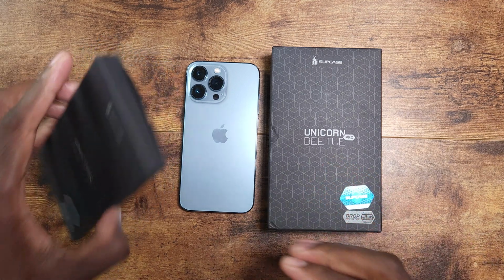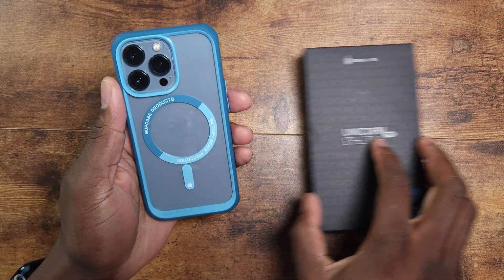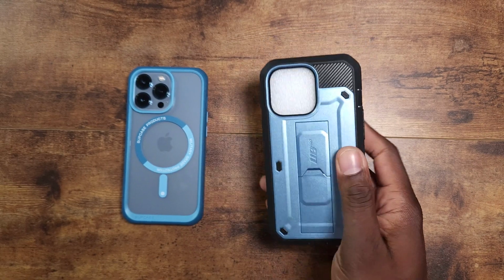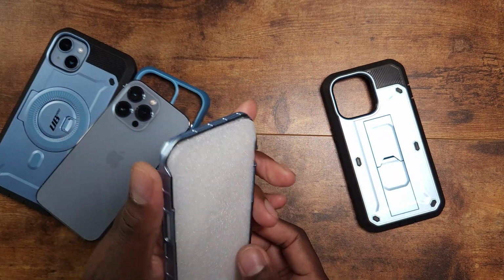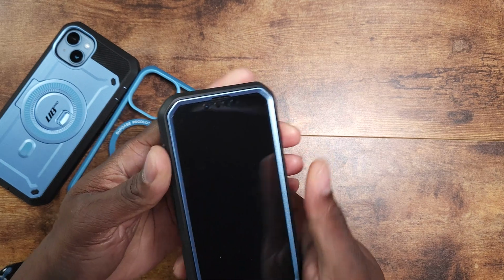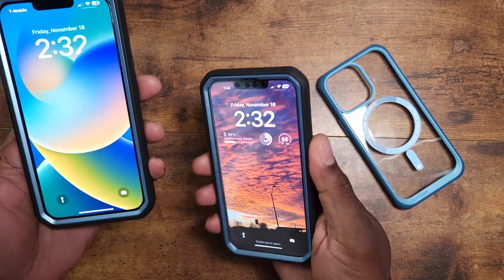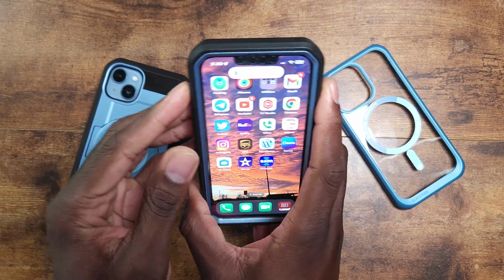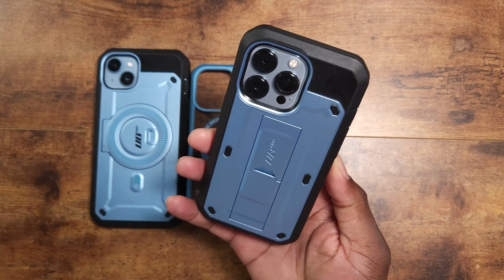iPhone 13 Pro gets new cases! 🔥🔥😲 Supcase UB Pro and more!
UB Pro
UB Mag Series